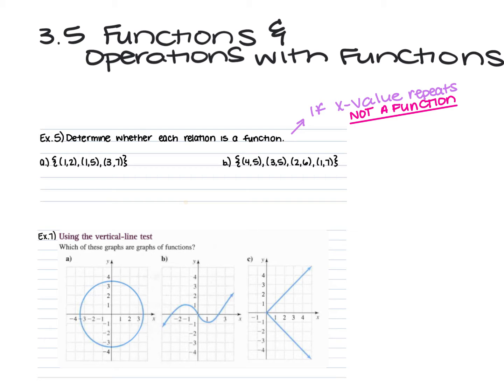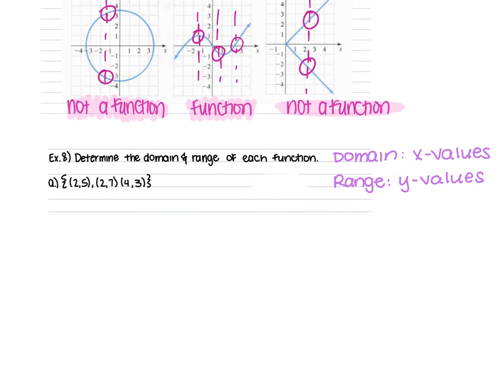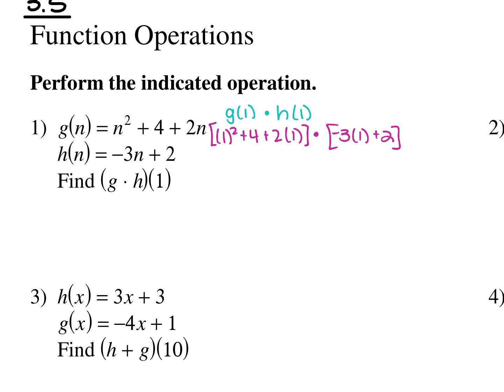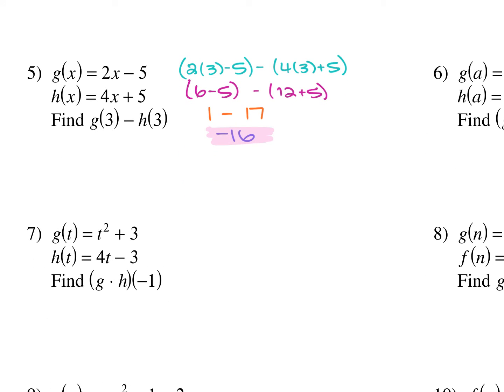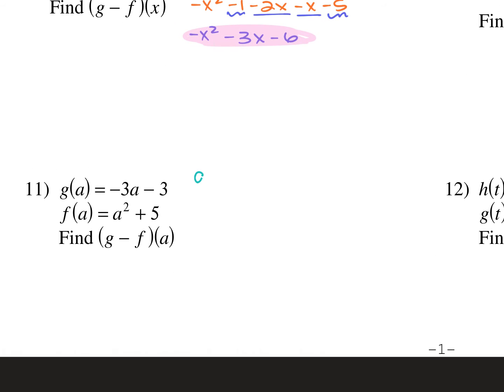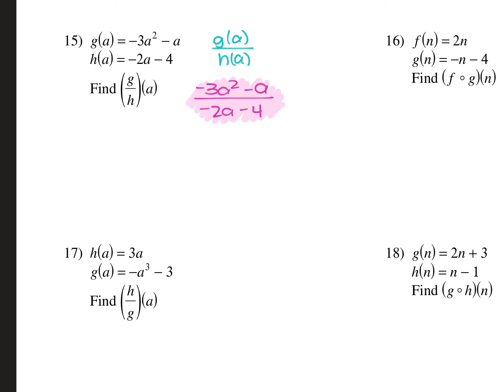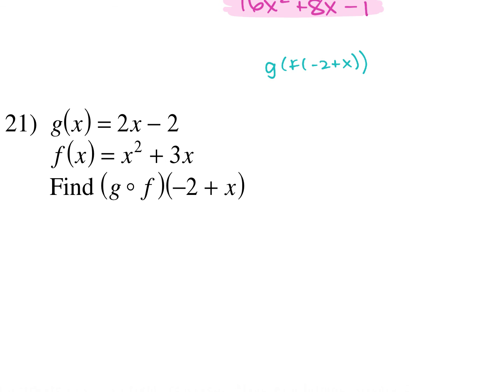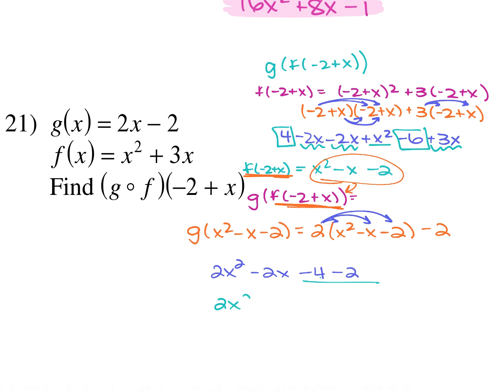3.5 Functions & Function Operations